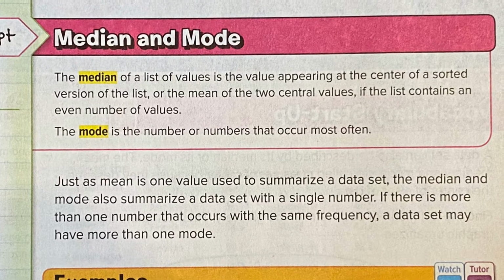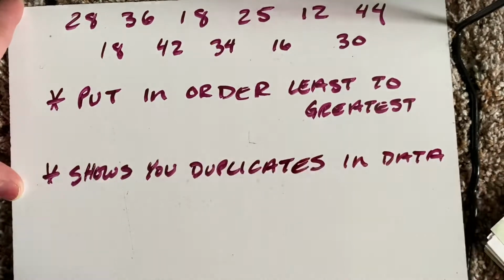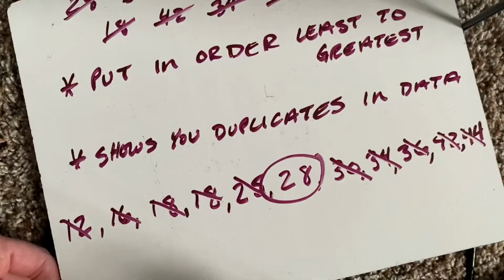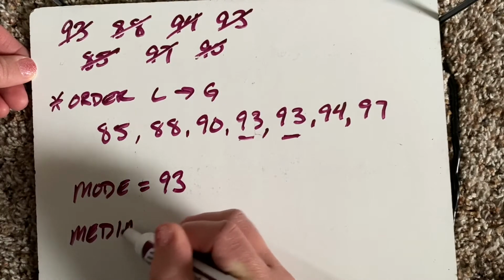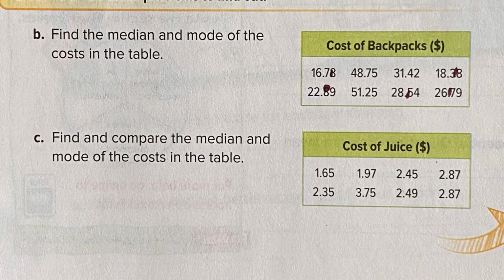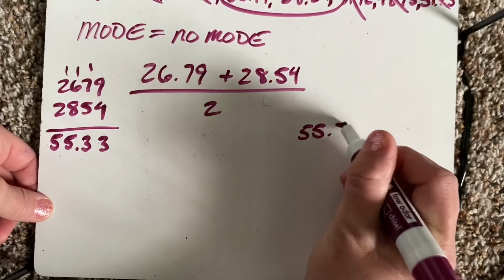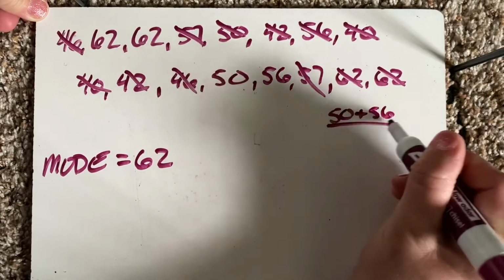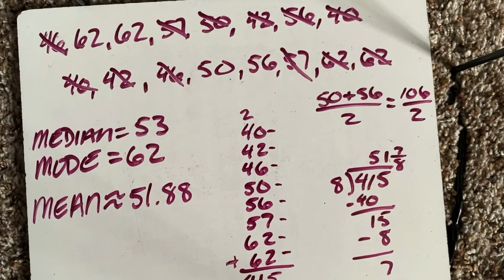Bo Talks - Median and Mode